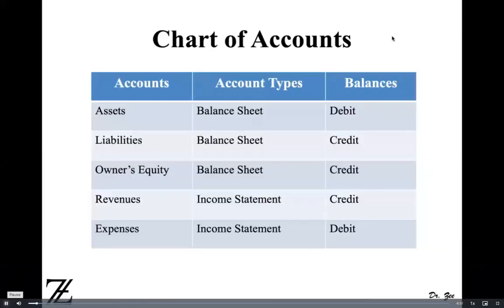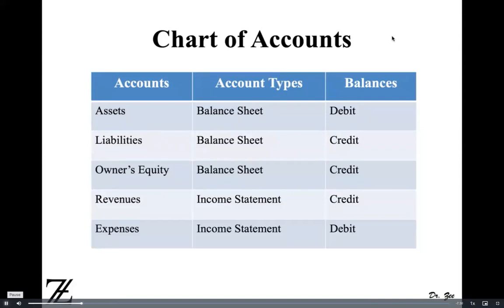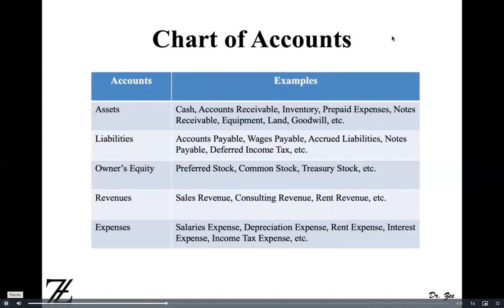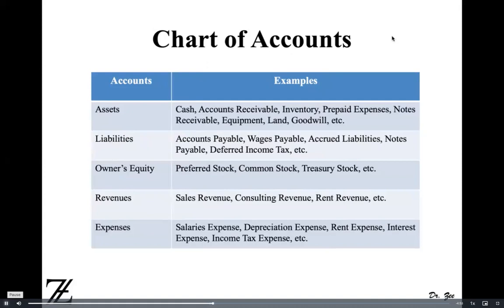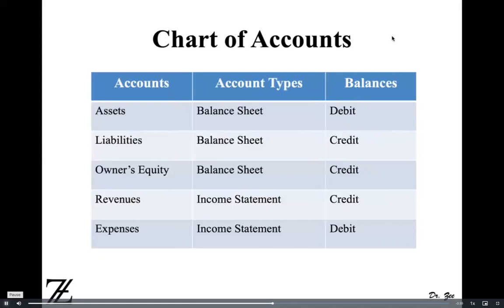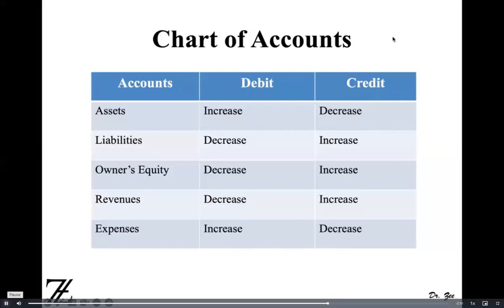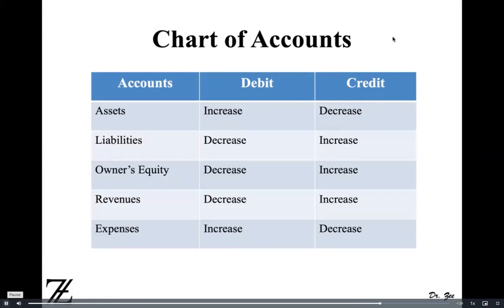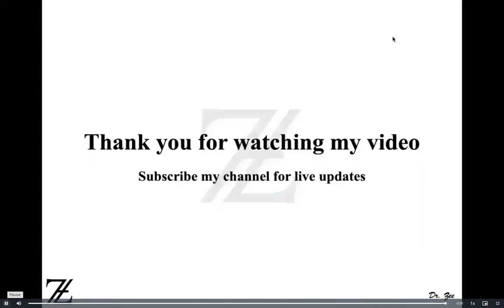Chart of Accounts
My videos are made for learning purposes.